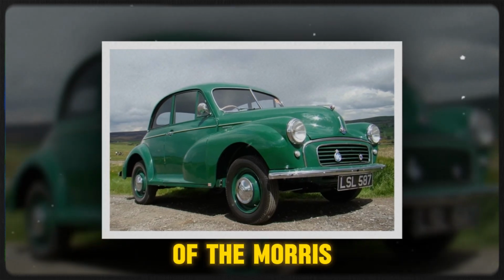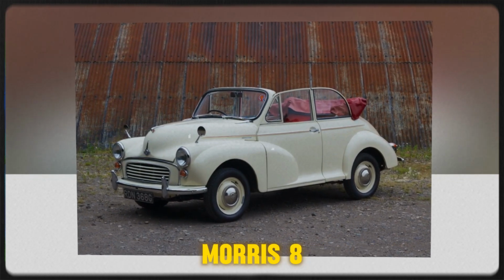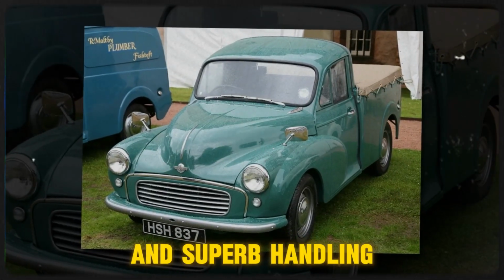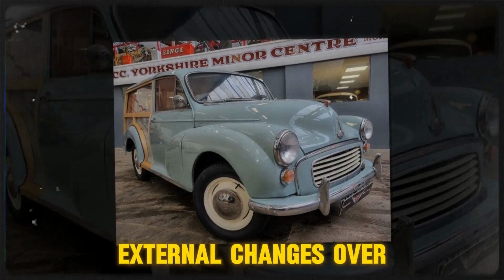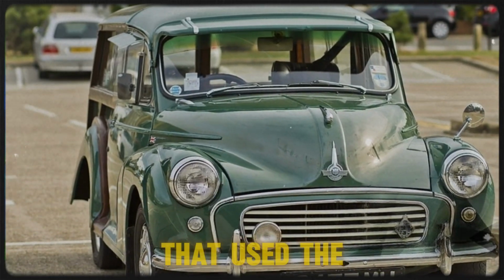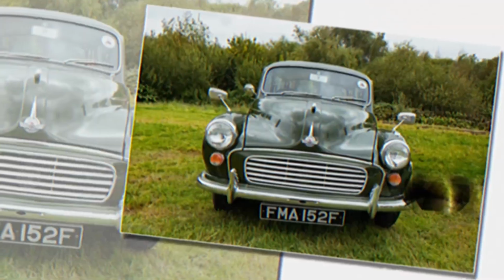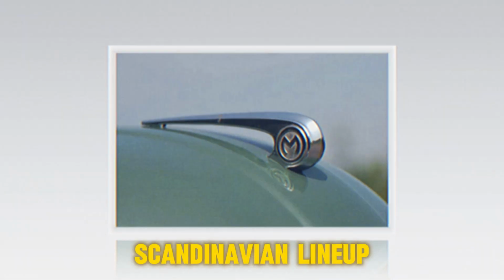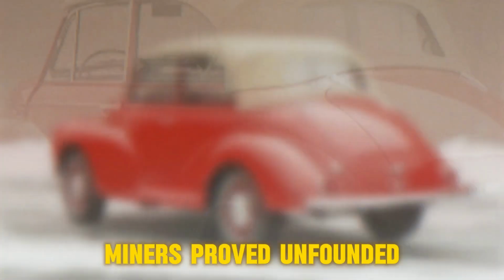The only commercial Minor models were the van and pickup variants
The story of the Morris Minor is a story of true hard work and innovation. Beginning in the distant years of the post-war period until its completion in the 1970s, this little car has come a long way in its development and modernization. Originally conceived as a replacement for the outdated Morris Eight, the Morris Minor became a symbol of British automotive design and reliability, overcoming obstacles to become an iconic car of its time.

Morris Minor, automotive history, British cars,post-war cars, automotive innovation, classic cars, BMC, automotive evolution, automotive technology.